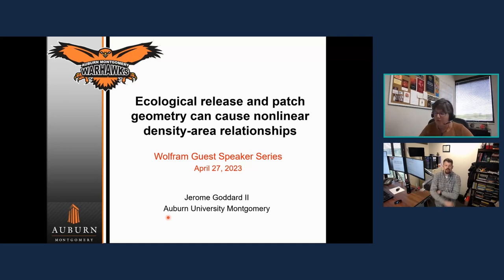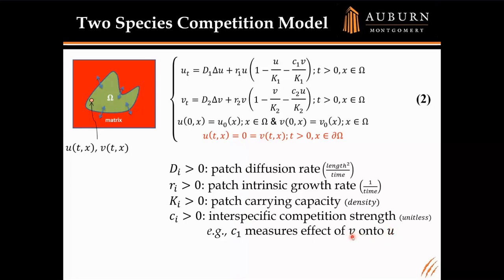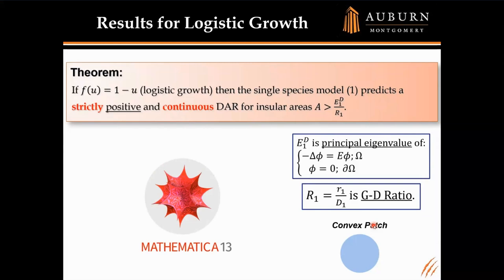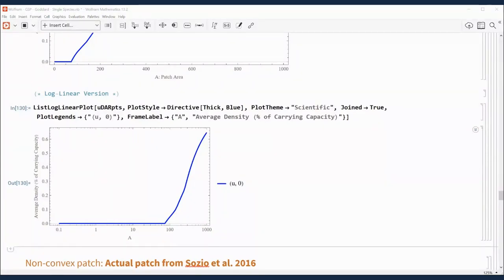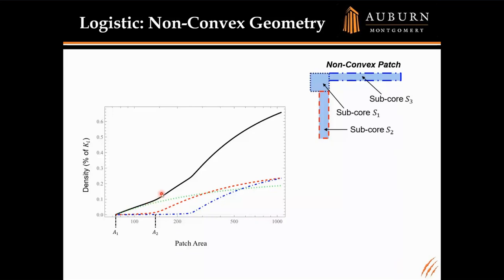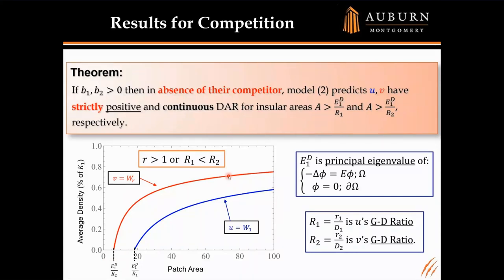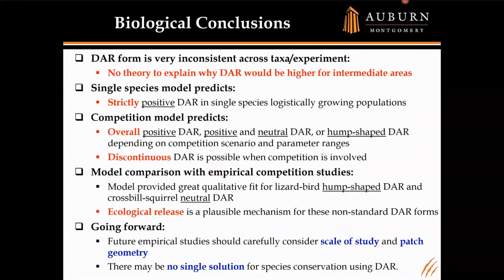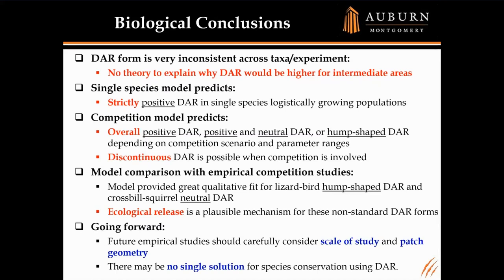Wolfram Guest Speaker Series: Ecological Release and Patch Geometry Can Cause Nonlinear DAR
Explore biodiversity models in Wolfram Language through the Density-Area Relationship between habitat fragmentation and species population density, vital for conservation efforts. See examples of real-life applications for data from various population studies. In this webinar, Dr. Jerome Goddard discusses the research behind his recent paper on the mathematics behind species population density modeling.

Presenter: Dr. Jerome Goddard II, Professor of Mathematics, Auburn University Montgomery

0:00 Introduction
1:40 Density-Area Relationships (DAR)
3:22 Intro to the Modeling Framework
7:57 Computing DAR
9:28 Equilibrium Solutions
12:40 Single-Species DAR: Logistic Growth
22:02 Logistic: Non-Convex Geometry
30:07 Competing Species DAR
34:36 Non-convex Geometry's Role
35:53 Connections to Real-World Data
46:43 Biological Conclusions
48:57 Audience Q&A